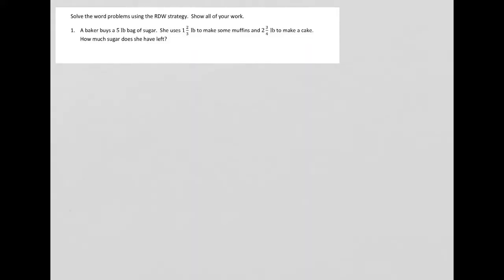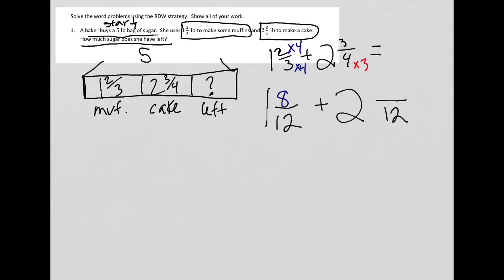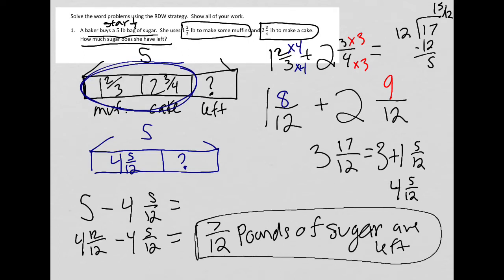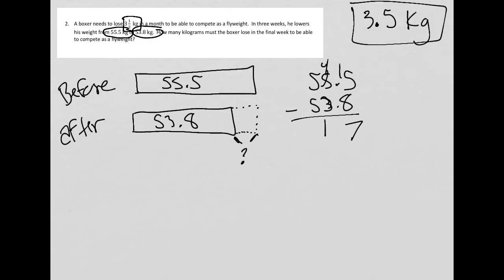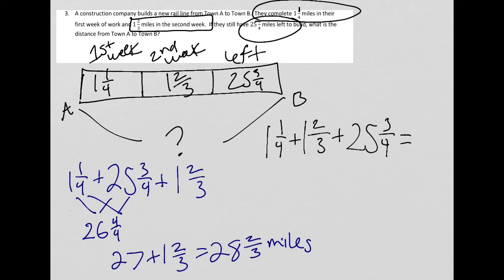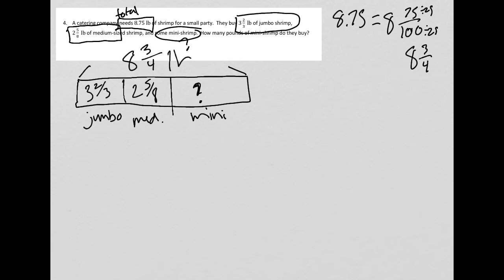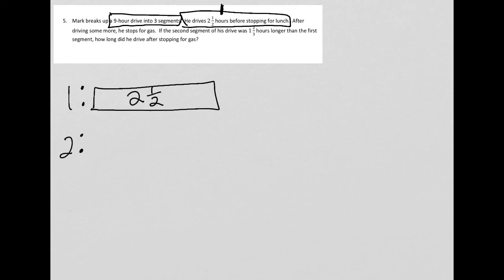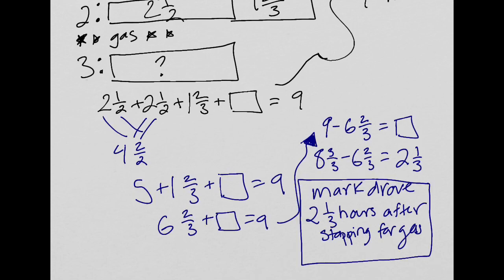5th Grade Module 3 Lesson 15